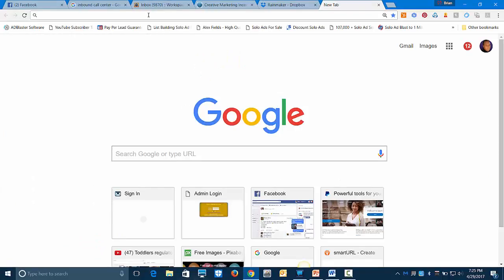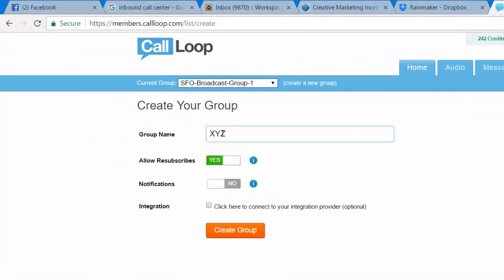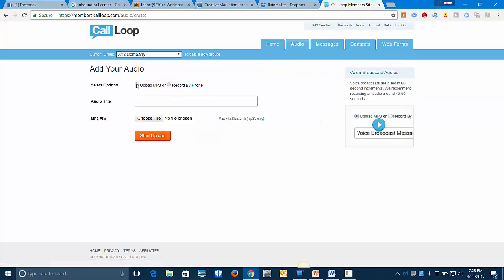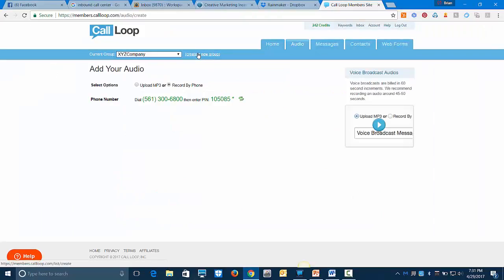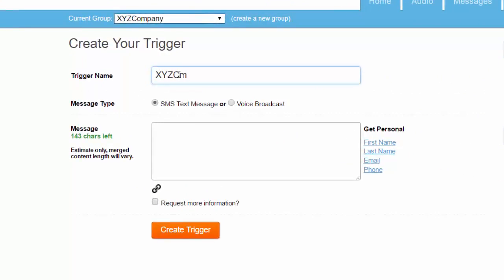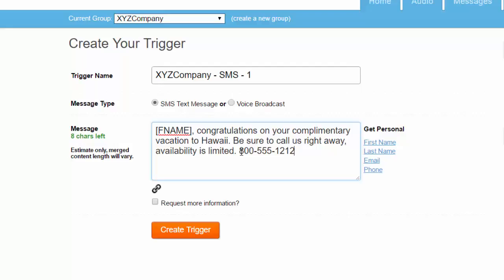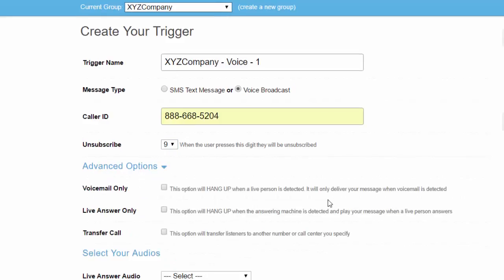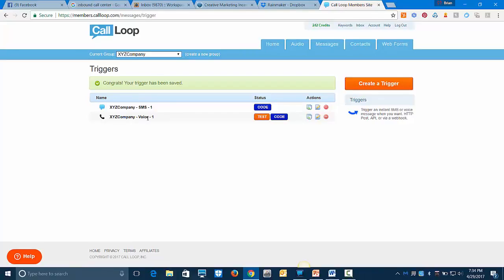Social Profit Academy Rainmaker Call Loop Setup